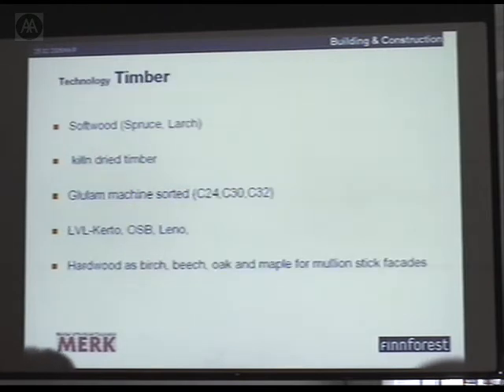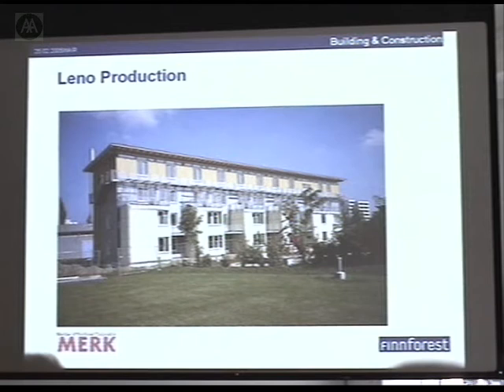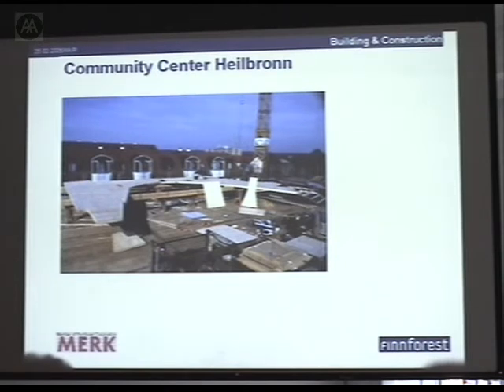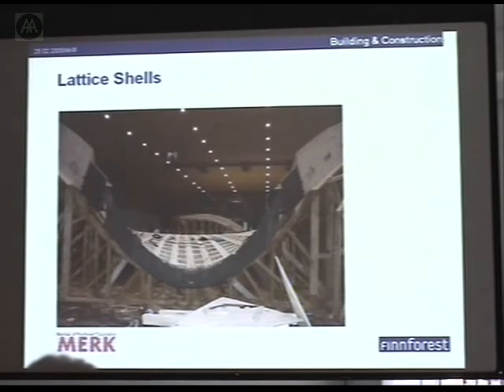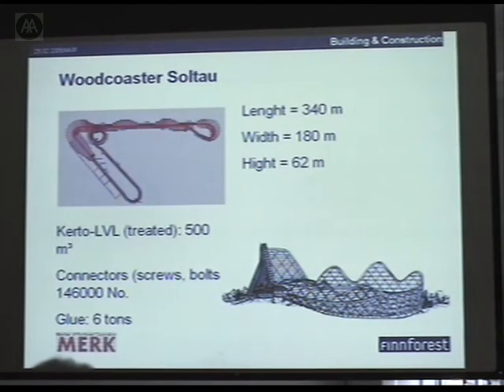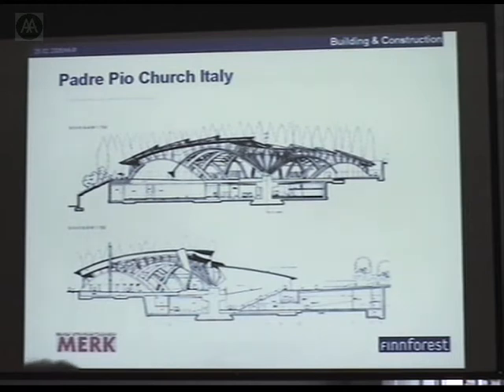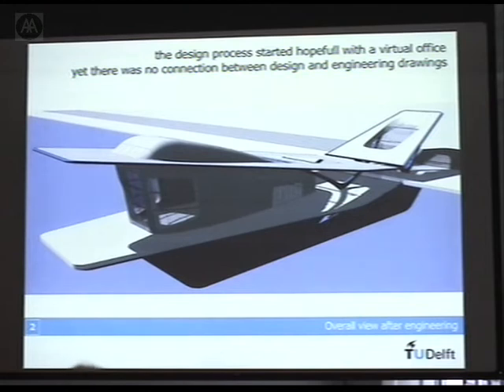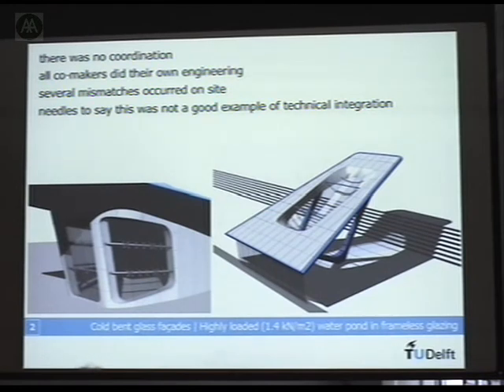Manufacturing Diversity - Part 1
Manufacturing Diversity: Advanced Computer-Aided Manufacturing Processes and Material Technologies in Architecture.

This symposium - organized by EmTech and Technical Studies: Mike Weinstock, Achim Menges and Michael Hensel - introduces a variety of approaches to manufacturing and material technologies in the building sector which facilitated the construction of innovative and exciting contemporary building designs.